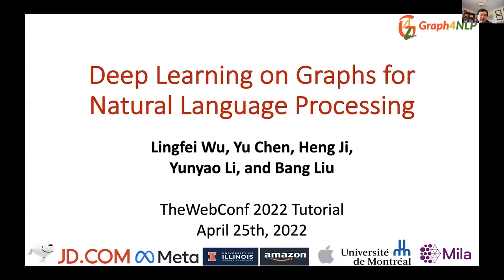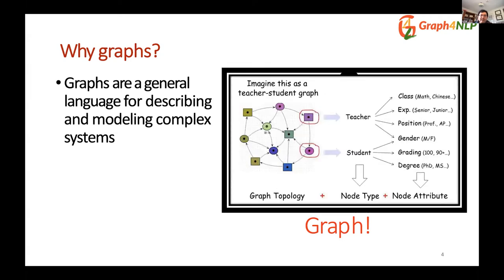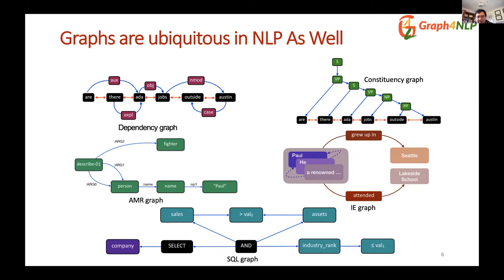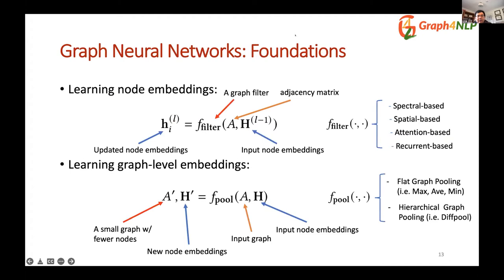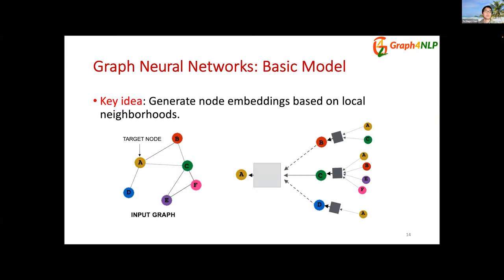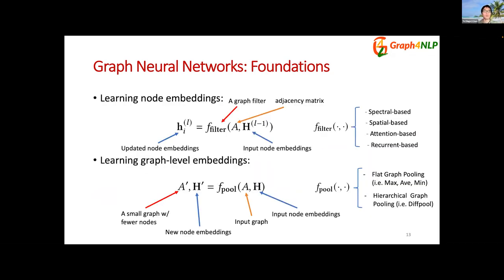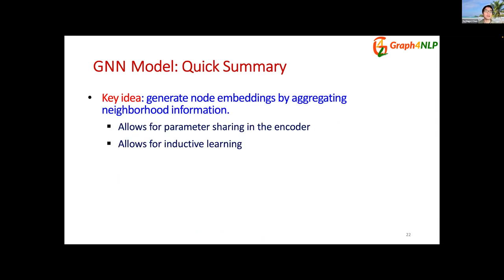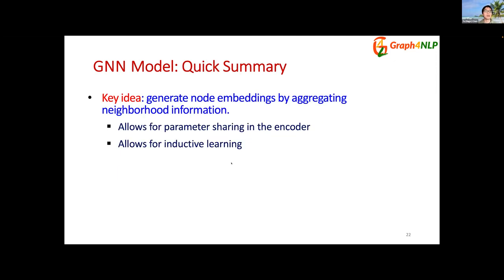T9: Deep Learning on Graphs for Natural Language Processing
Presenters: Lingfei Wu, Yu Chen, Heng Ji, Yunyao Li, Bang Liu

Chapters:
00:00: Session 1
1:33:11: Session 2